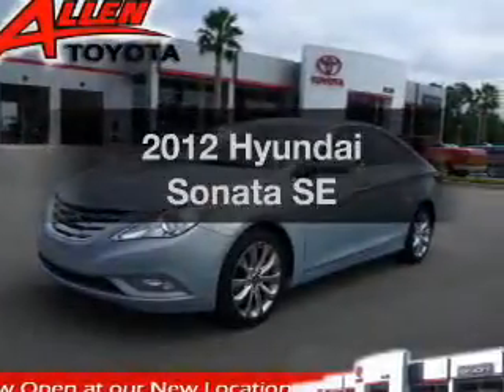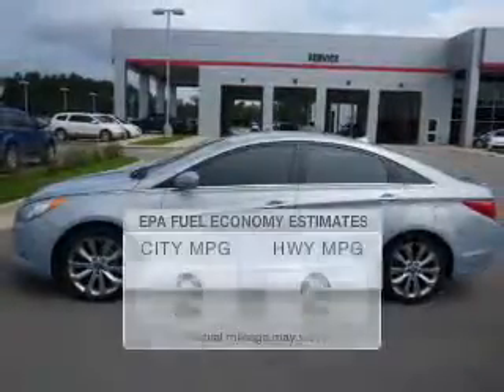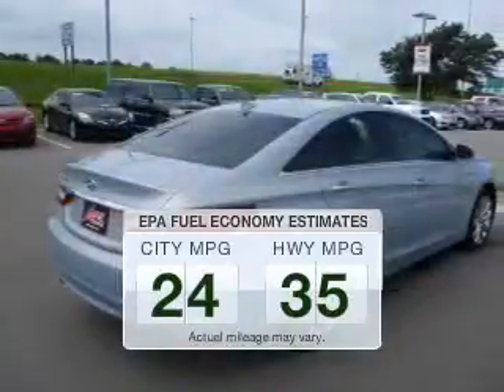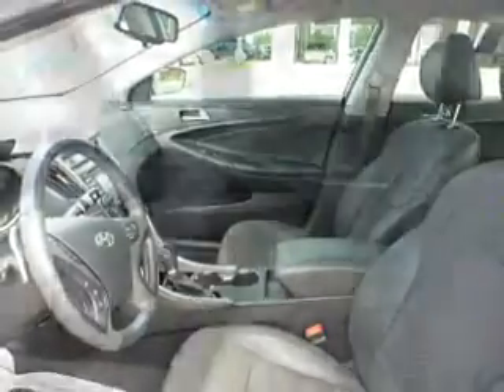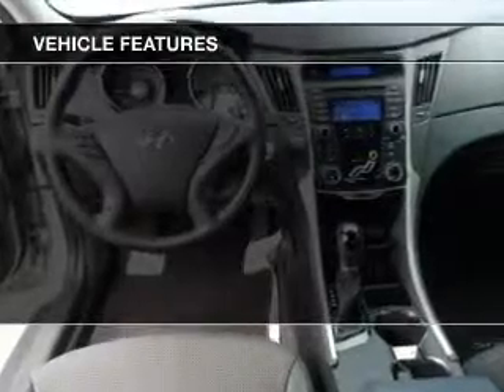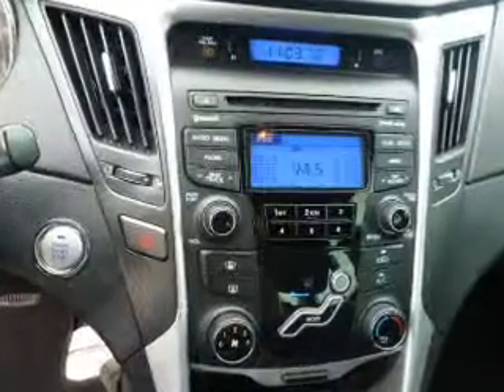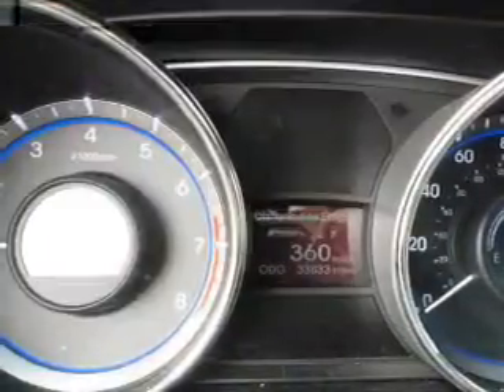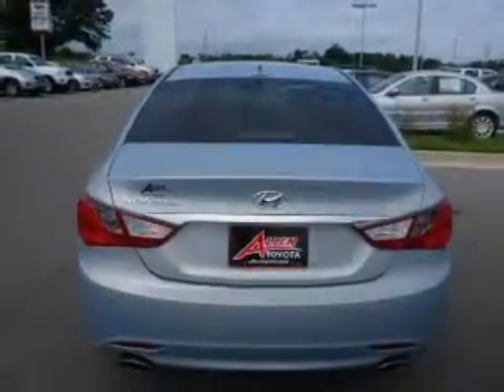2012 Hyundai Sonata - Gulfport MS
Year: 2012
Make: Hyundai
Model: Sonata
Trim: SE
Engine: 2.4 liter inline 4 cylinder 16 valve
Transmission: 6-Speed Automatic
Color: Iridescent Silver Blue Pearl Mica
Mileage: 33020
Address:
11397 Helen Richards Dr.